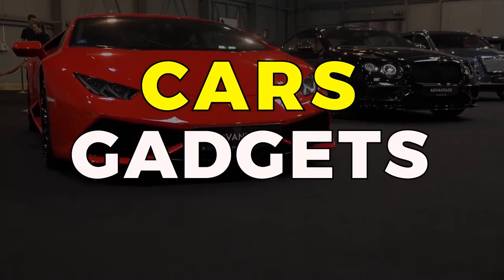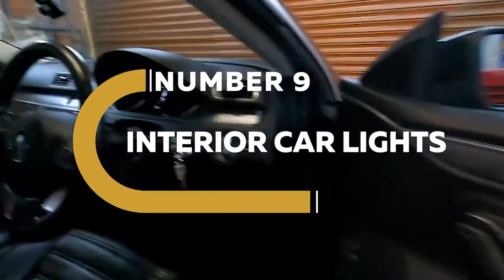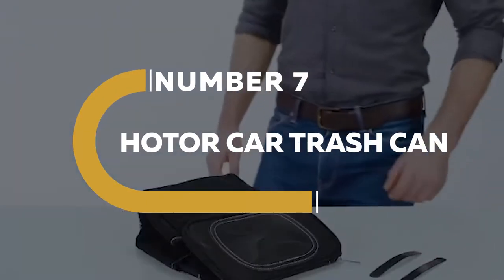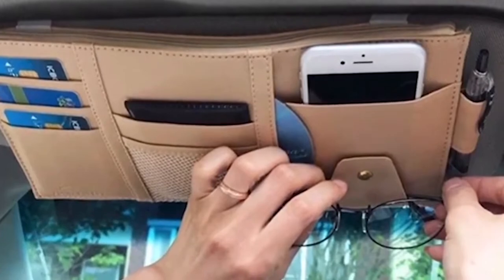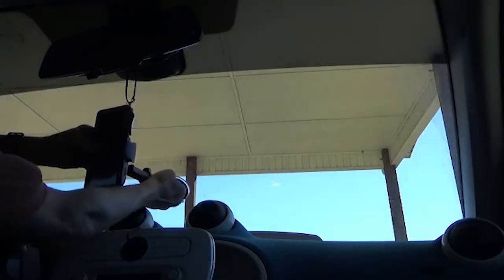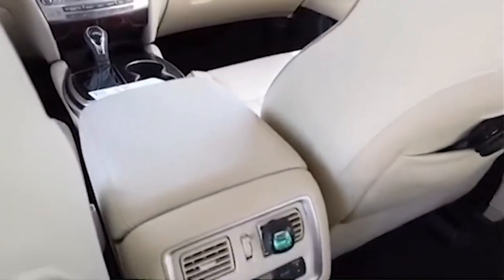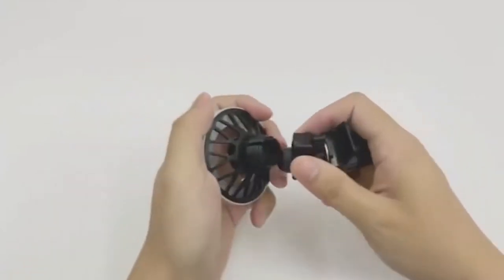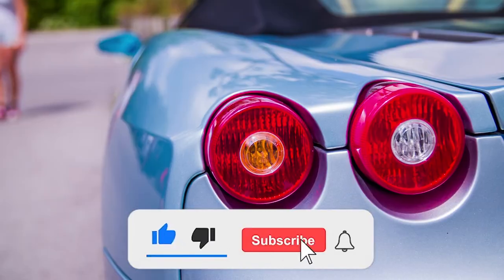Amazing Car Accessories For 2022 | Amazon Must Haves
Timestamps
0:00 intro
0:23 Drop Stop
1:15 Interior Car Lights
1:43 Cleaning Gel for Car
2:35 HOTOR Car Trash Can
3:41 Car Sun Visor Organizer
4:27 Humixx Car Phone Holder Mount
5:37 Febreze Unstopables Car Air Freshener
6:38 SINGARO Car Cup Coaster
7:13 VICSEED Magnetic Phone Holder for Car
8:29 Car Trash Can with Lid